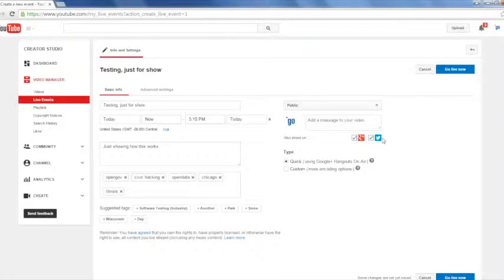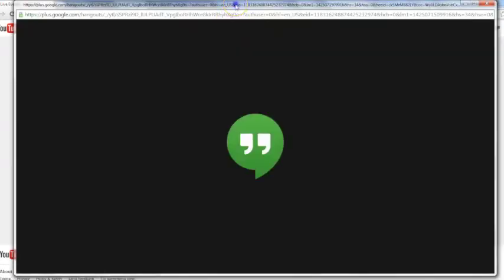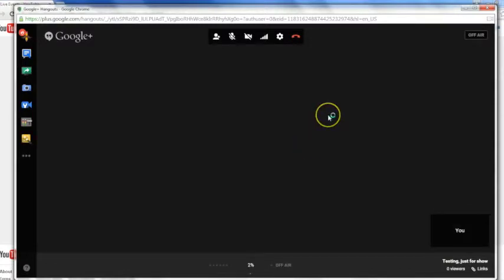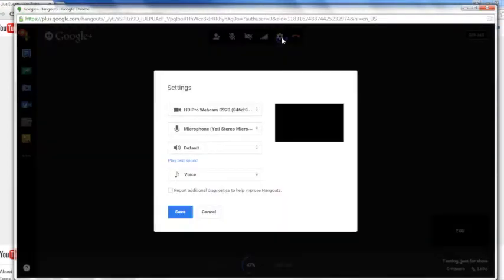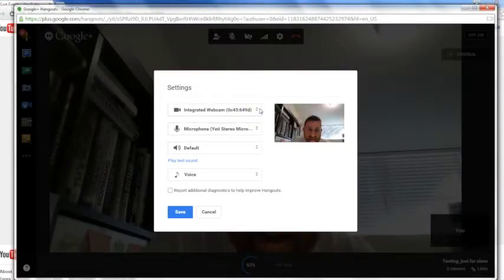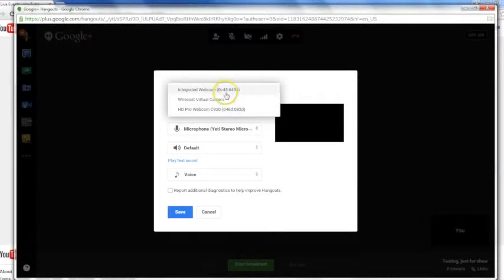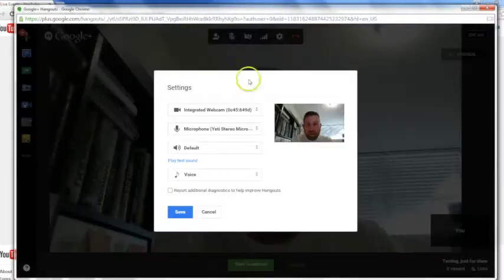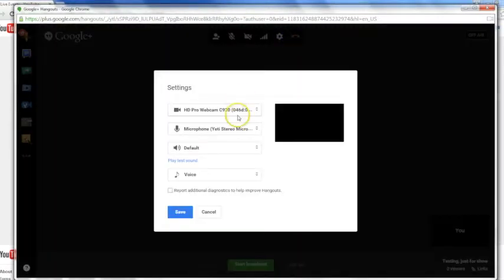Livestreaming 101 Quick Hangouts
How to livestream your event using Google Hangouts